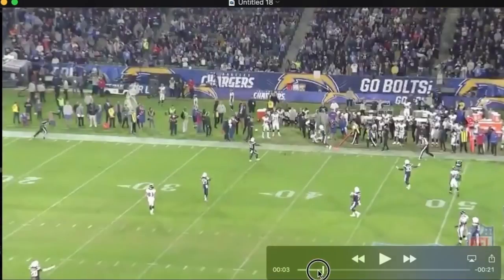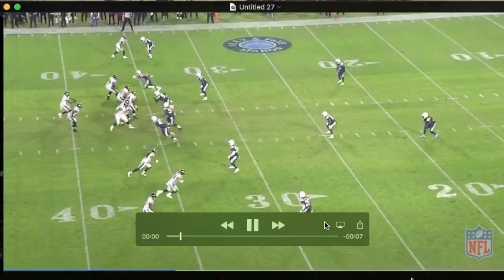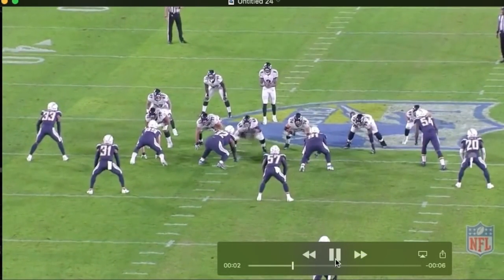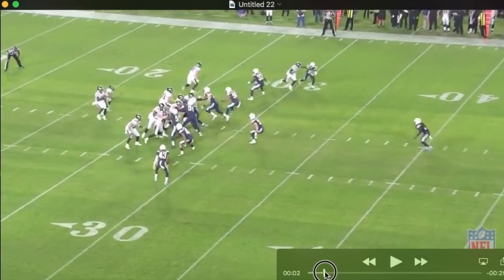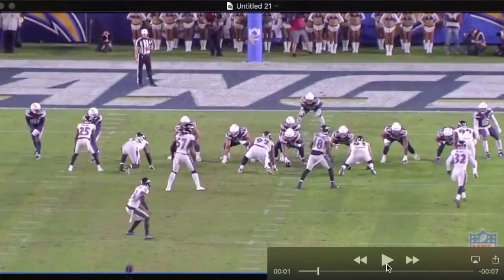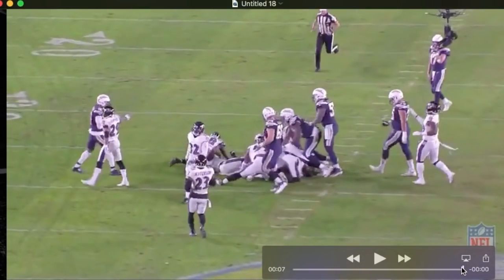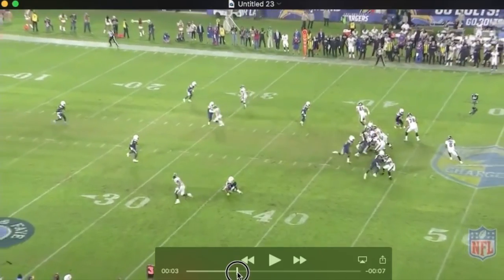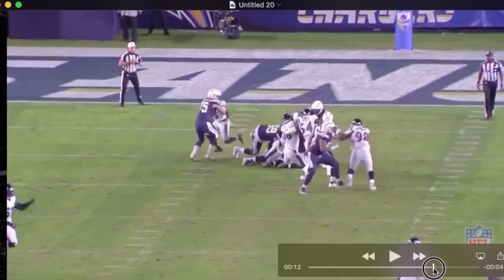What we might have missed (Volume Two) vs. Chargers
A breakdown of select plays vs. Chargers (volume two)